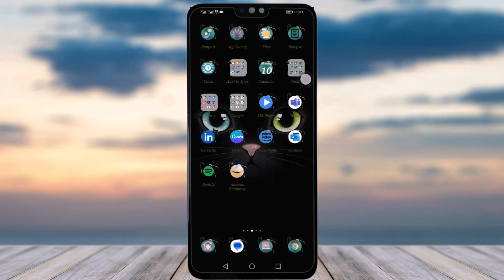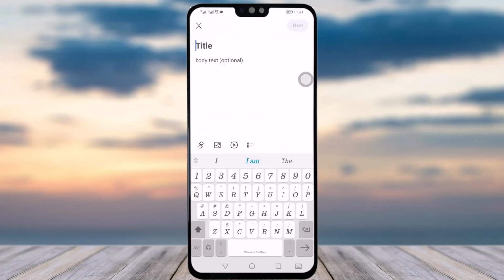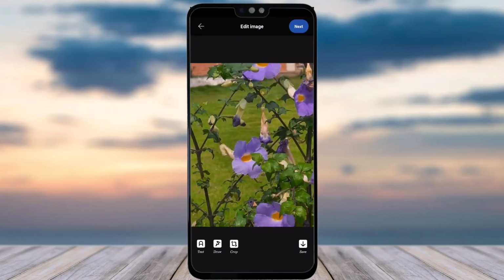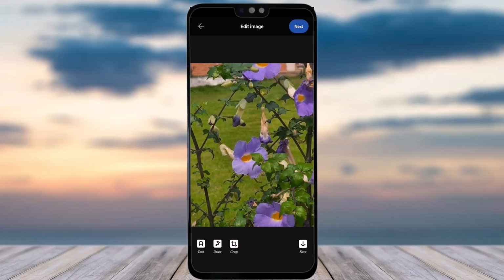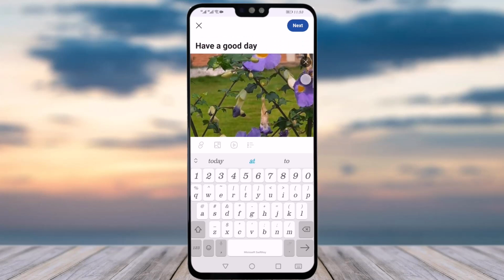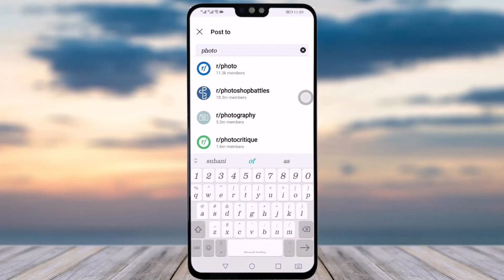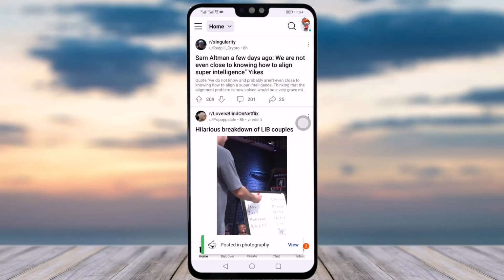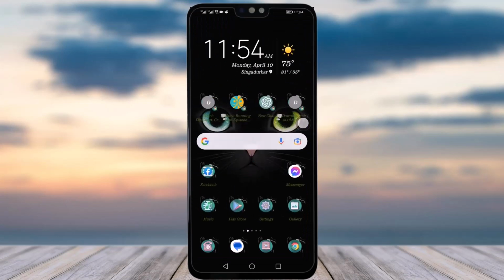How To Post On Reddit | 2023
In this tutorial, I will guide you on how you can post on your Reddit App.

0:00 Intro
0:13 Post
1:49 Conclusion